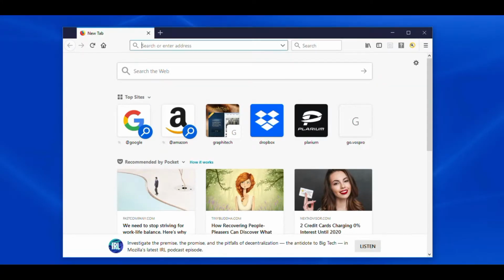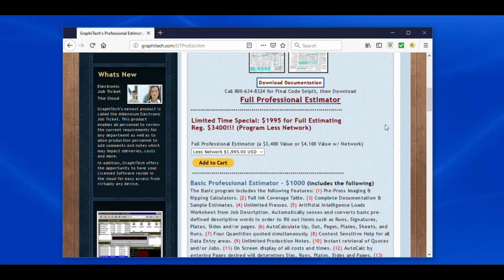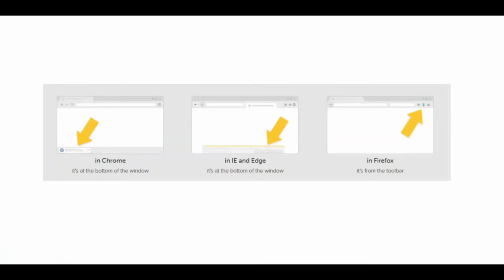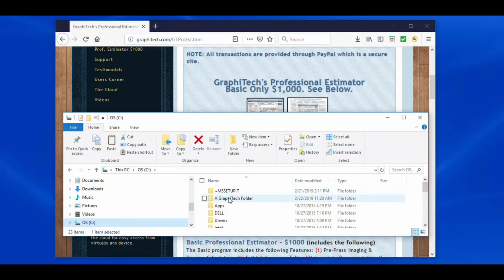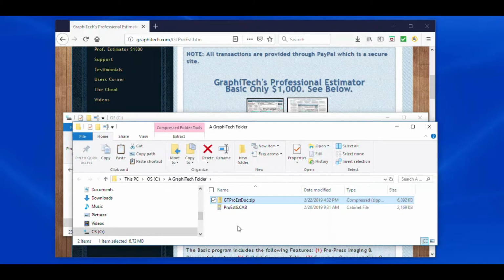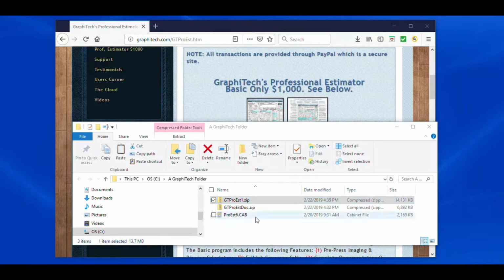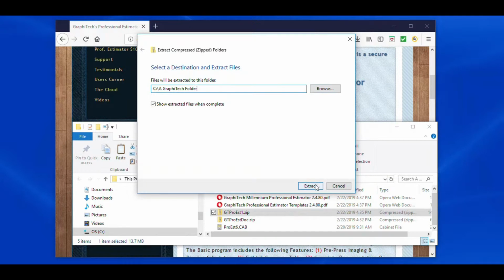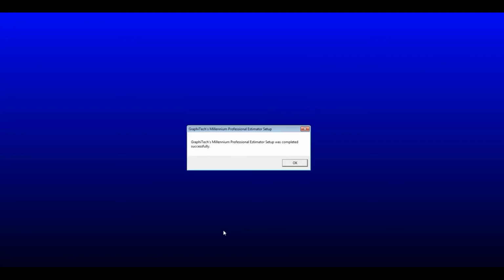General Installation Video #1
This is a general installation video for GraphiTech programs and illustrates the method to be used when downloading either the Professional Estimator or the Digital Estimator.